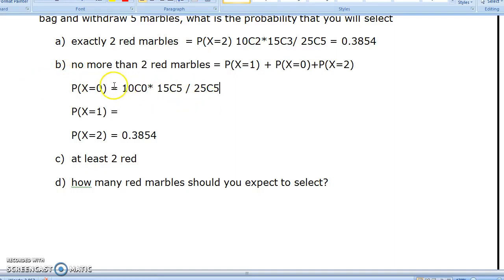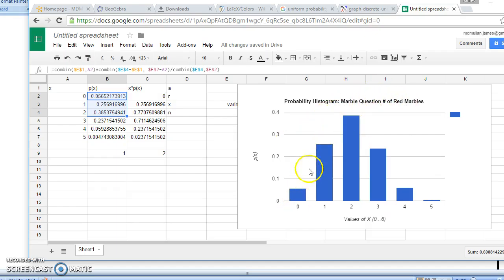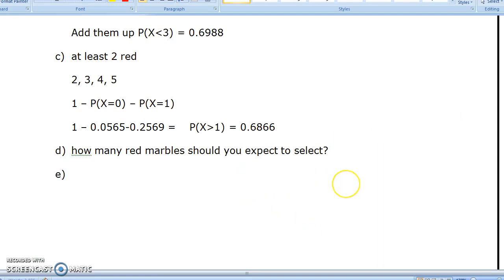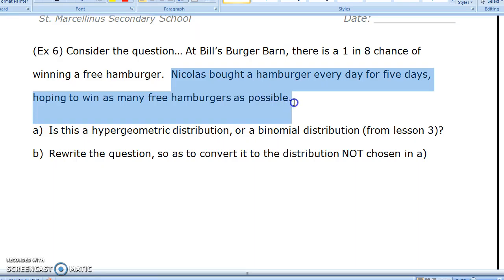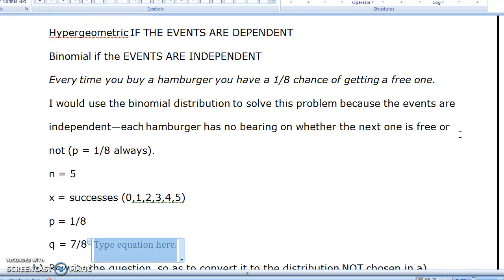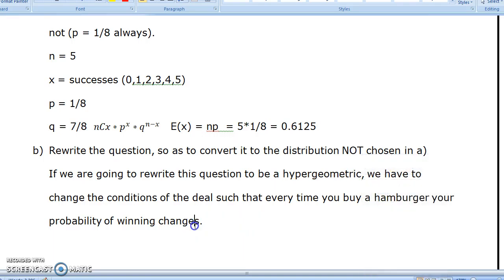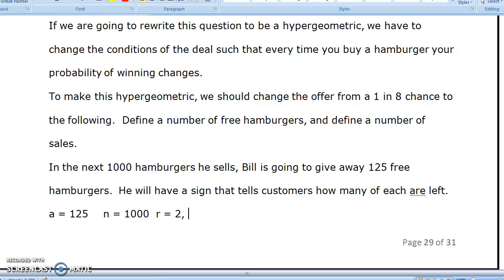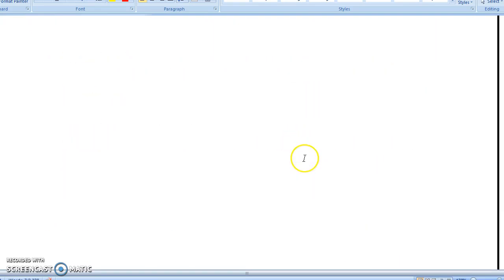Unit 6 lesson 4 Part 3